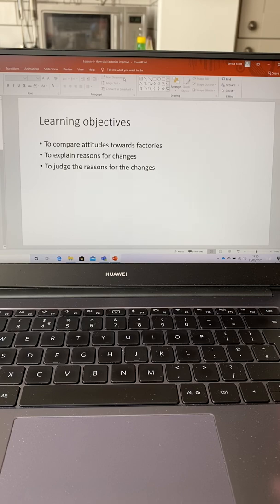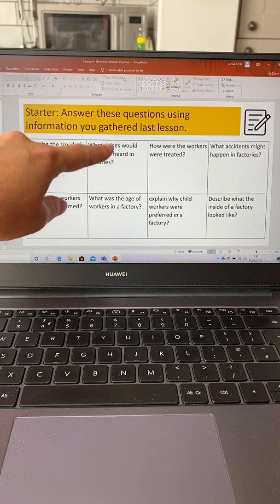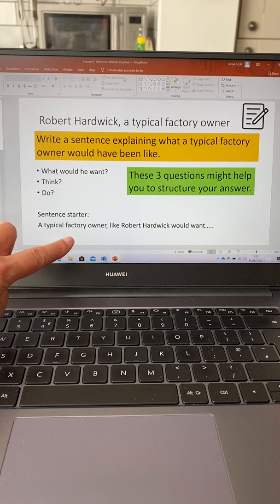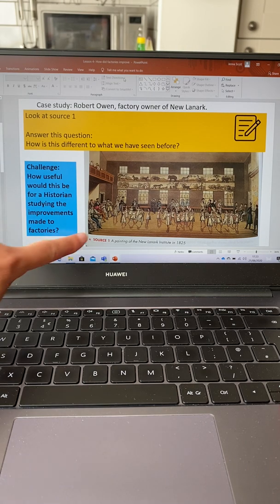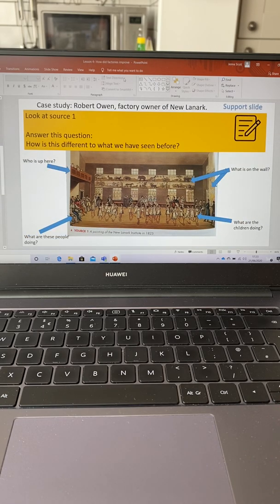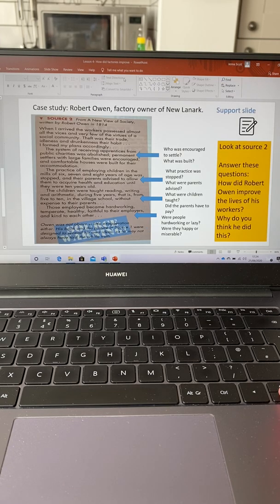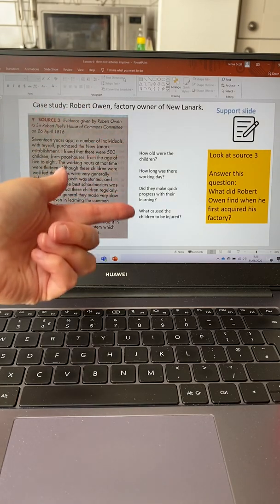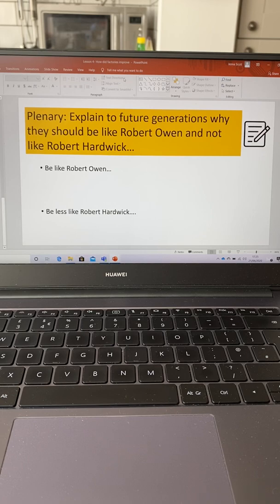Year 8 lesson 4 on factories